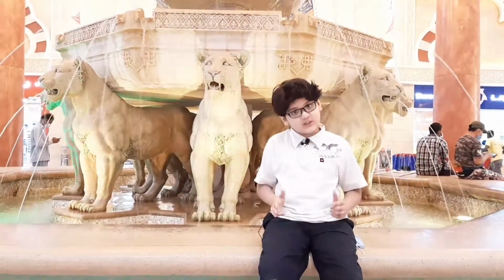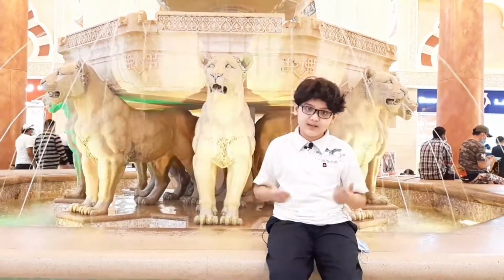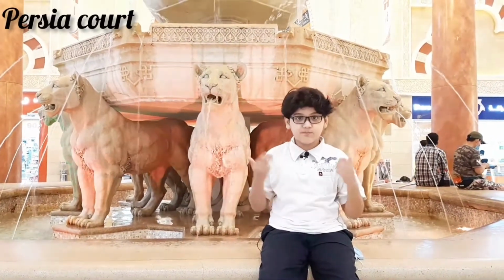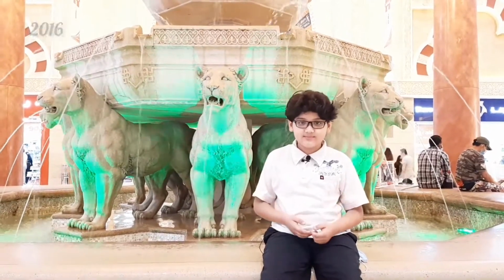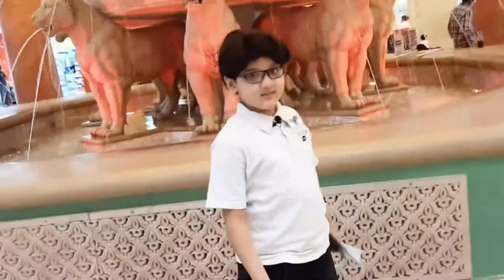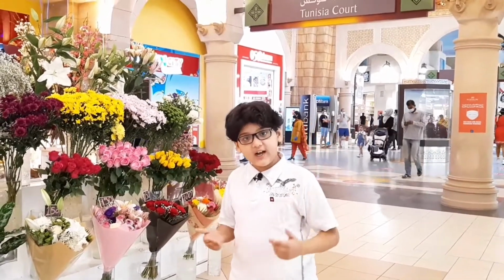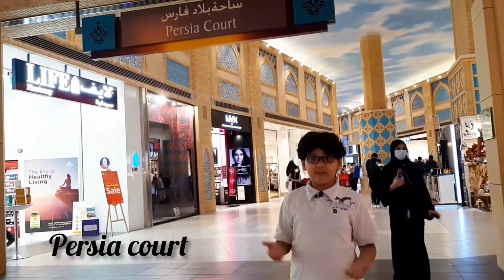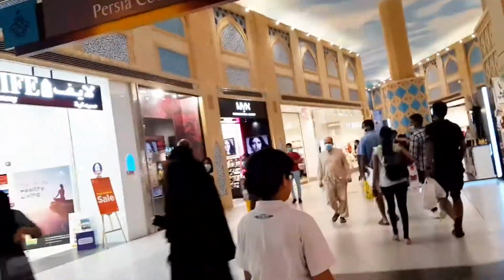Visit Ibn Batuta Mall Dubai